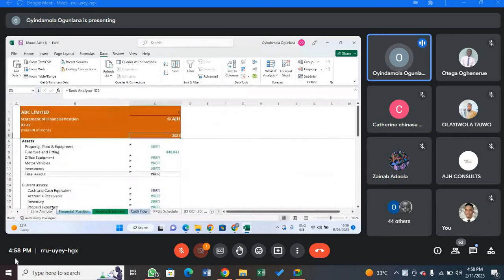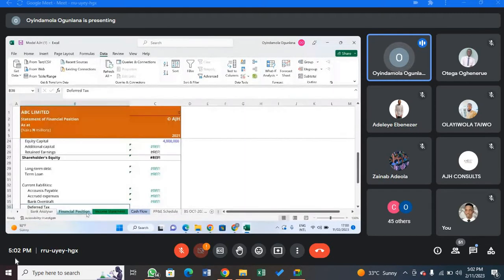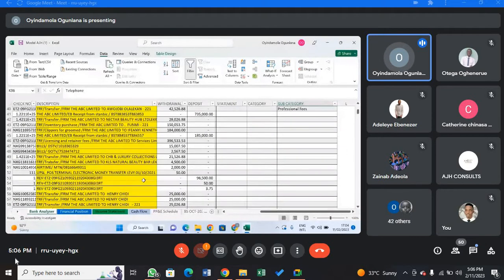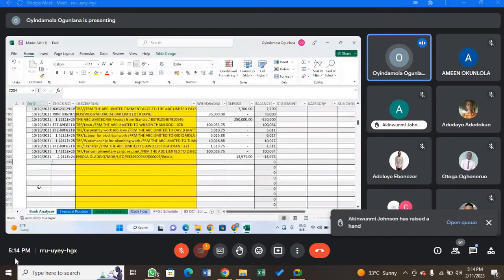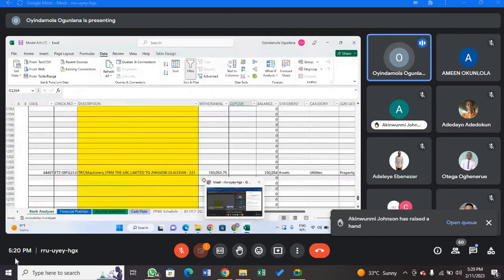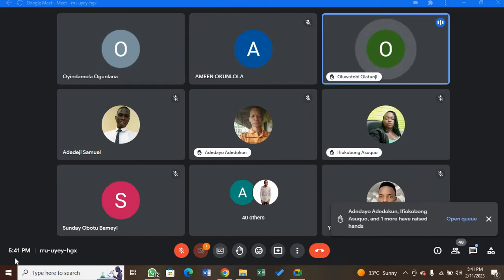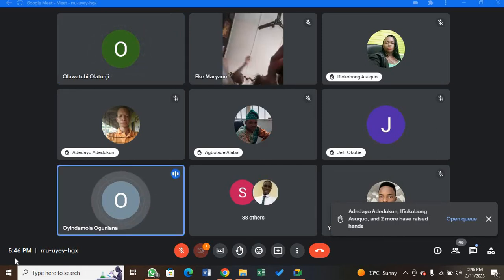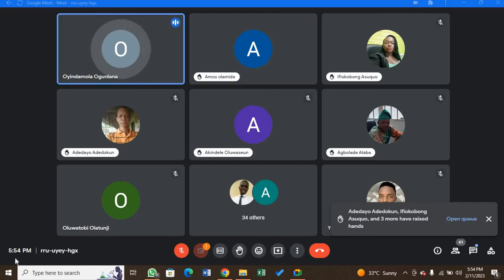AJH Consults How To Prepare Financial Statement From Bank Statement Part 2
Preparation Of Financial Statement From Bank Statement.